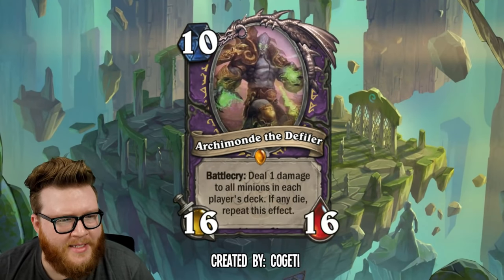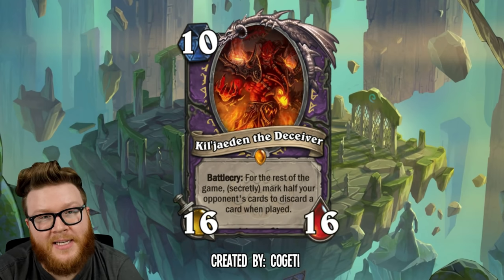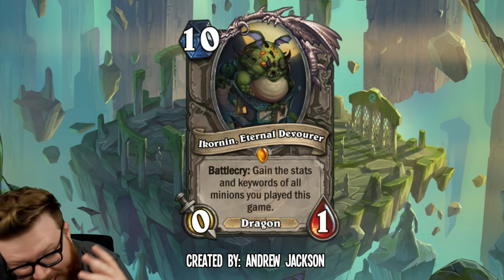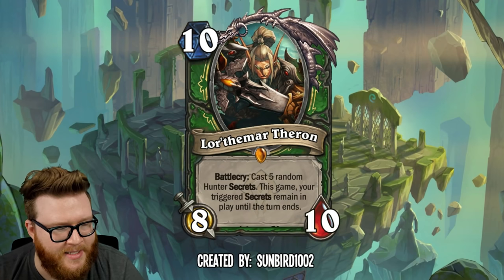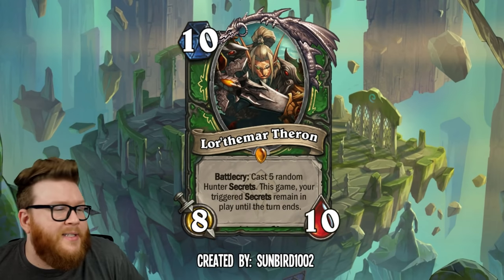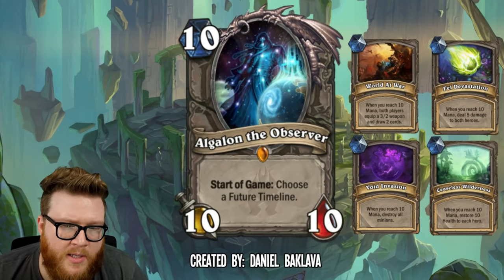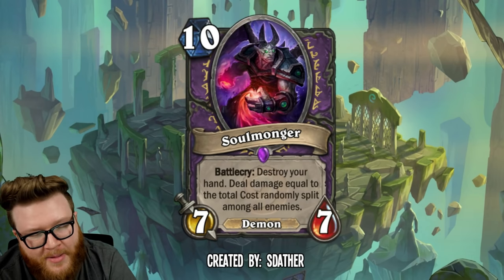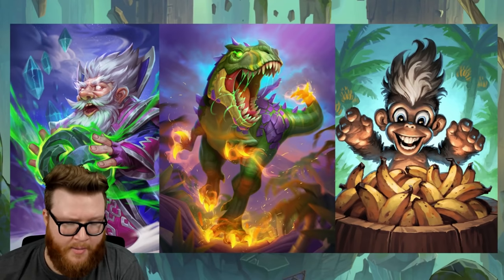Top custom 10 MANA MINIONS! Some of these are SO broken.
The latest batch of custom cards has arrived, and this time around I asked you to make playable 10 mana cards. Some of these are a little TOO playable I think.

Feature | Hearthstone | Top custom 10 MANA MINIONS! Some of these are SO broken.